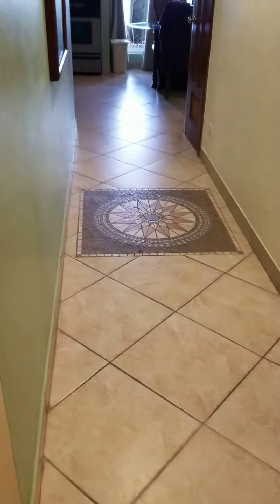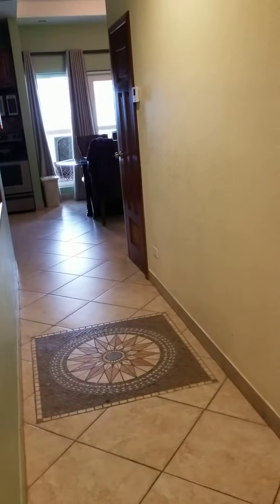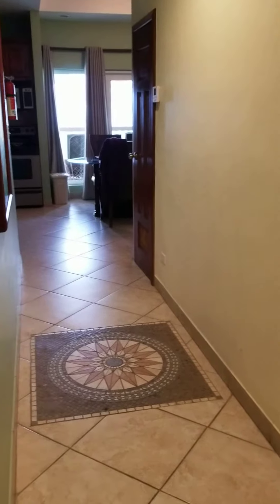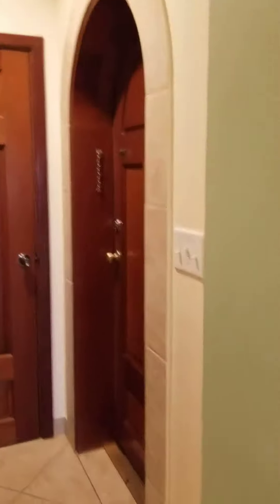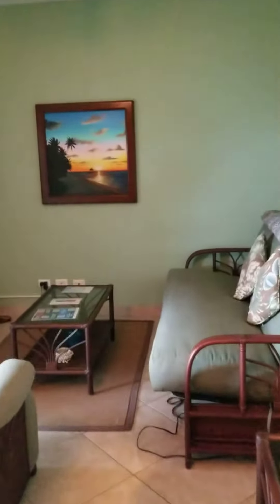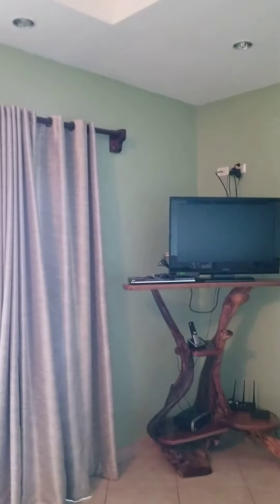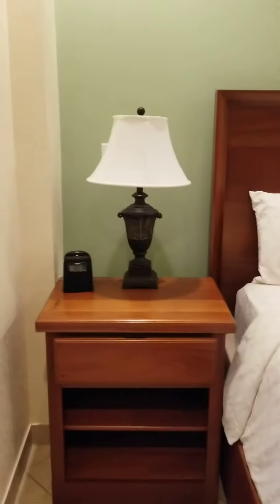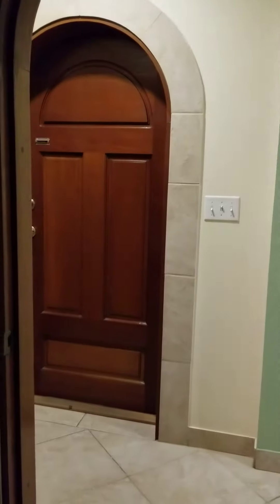grand caribe resort belize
so this is the room me and 2ic stayed at while in belize. we stayed at the grand caribe resort room c8.  in san pedro